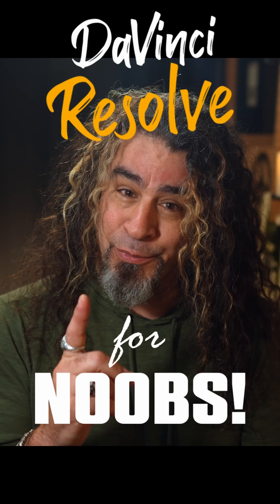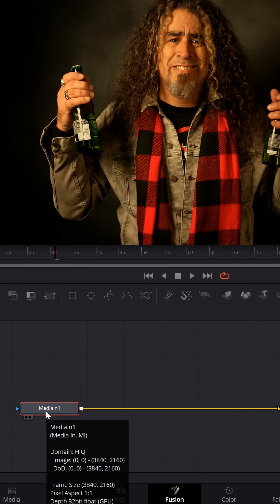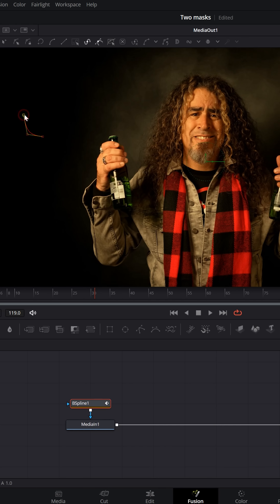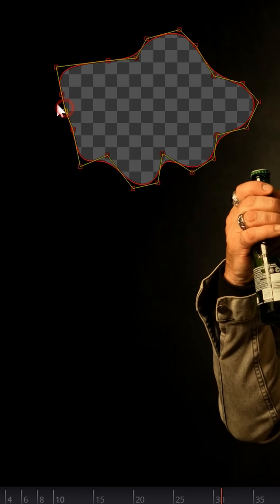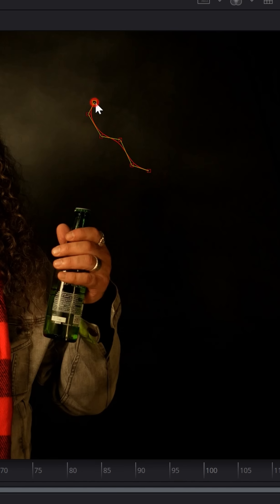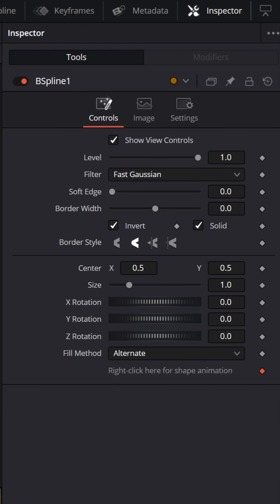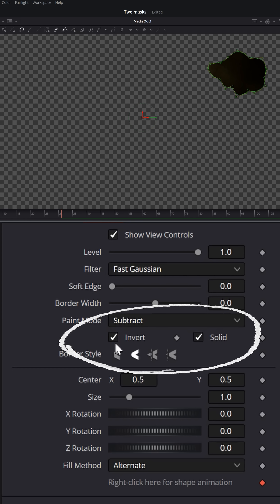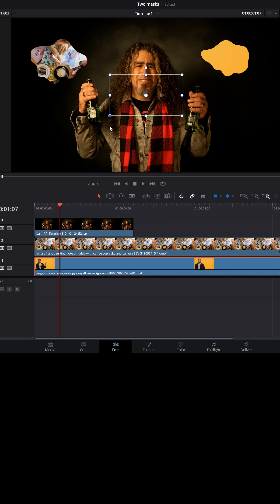Create TWO Masks on One Video - DaVinci Resolve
🔴 How to Adjust Things in the Preview WIndow like I did in this video ▶️ 🔴 How to Adjust Things in the Preview WIndow like I did in this video ▶️

If you're about to ask, "How did you make those mask outlines?! How did you animate those masks and get them to move?!"... Be sure you have learned everything I showed in this video and done it several times yourself in Resolve before jumping ahead.
SO important to learn first, master, then move forward.
I promise I will cover those things in future videos too!

If you're about to ask, "How did you do those maks outlines?! How did you animate those masks and get them to move?!"... Be sure you have learned everything I showed in this video and done it several times yourself in Resolve before jumping ahead.